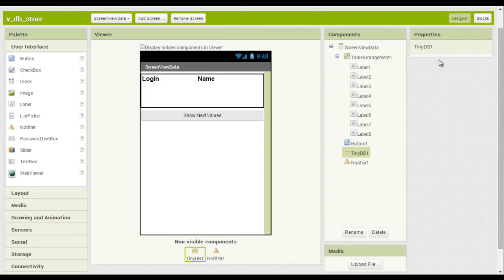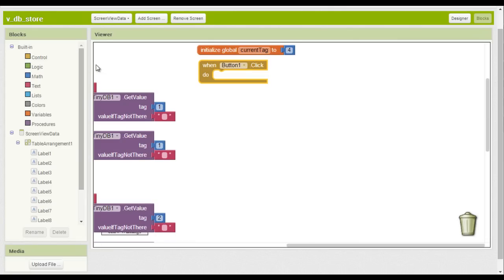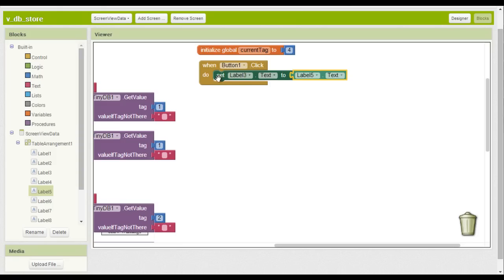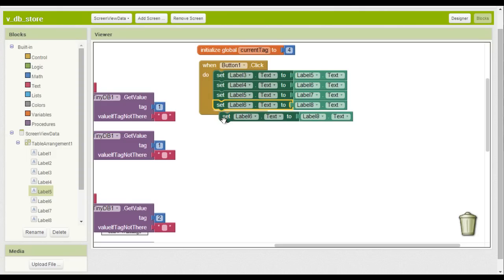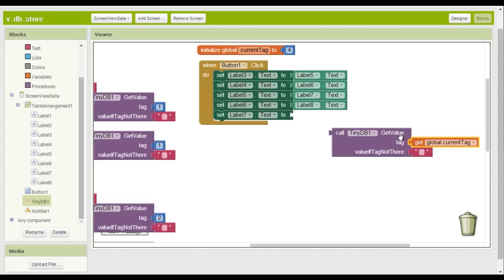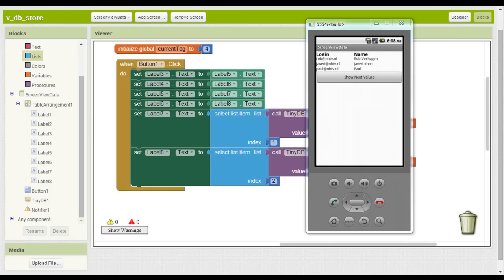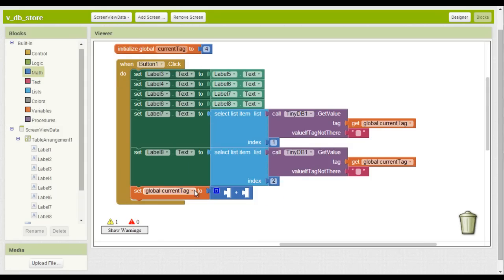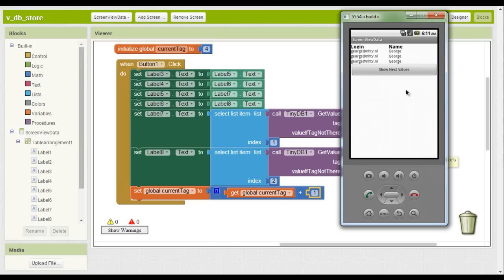Appinventor 2 Using TinyDB video 6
Displaying more than 3 values from the DB